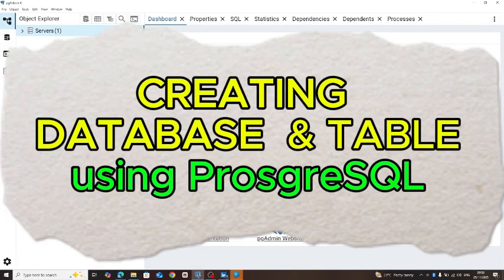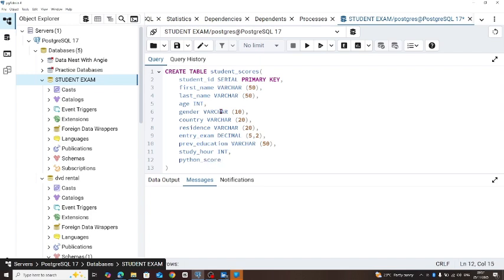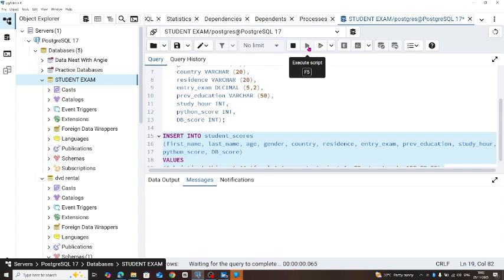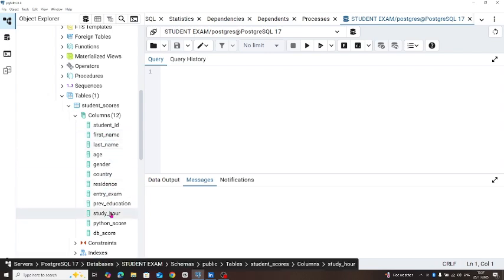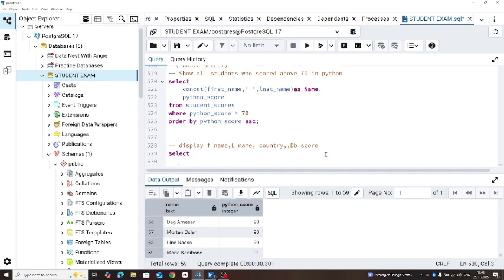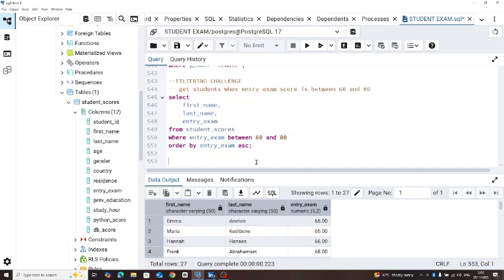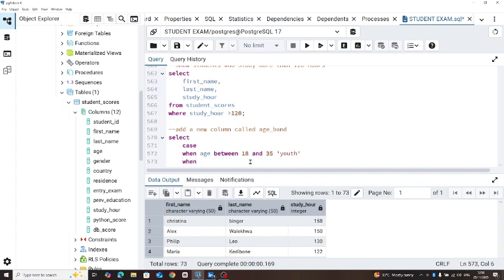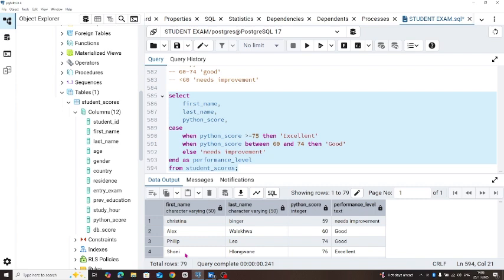PostgreSQL Tutorial for Beginners | Create Database, Tables & Insert Records .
Welcome to this beginner-friendly SQL tutorial using PostgreSQL!
In this video, you’ll learn step-by-step how to create a database, build tables, insert multiple records, and run basic SQL queries using a real-life dataset of 77 student scores.

How to create tables using SQL

How to insert multiple rows of data

How to run basic queries such as:

SELECT

WHERE

ORDER BY

How to analyze a simple dataset inside PostgreSQL

📘 Project Covered in This Video

We work with a custom dataset of student names, subjects, and scores.
Perfect for beginners practicing SQL queries and database design.

SQL beginners

Data analysts in training

Students preparing for data interviews

Anyone learning PostgreSQL from scratch.

WATCH OUT FOR PART 2 .. we'll be learning Aggregation, GROUP BY, HAVING , and Subqueries.